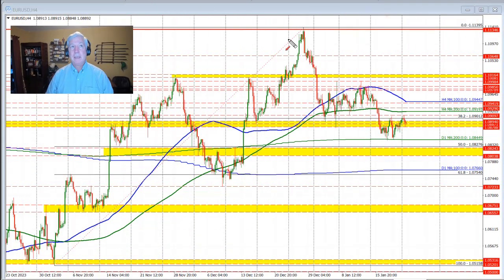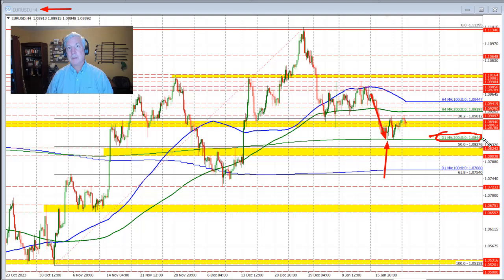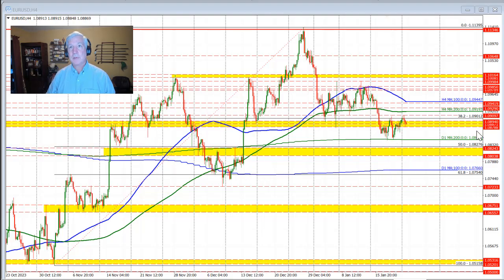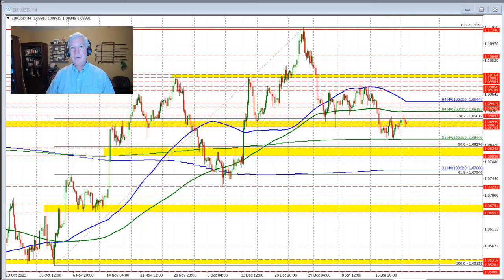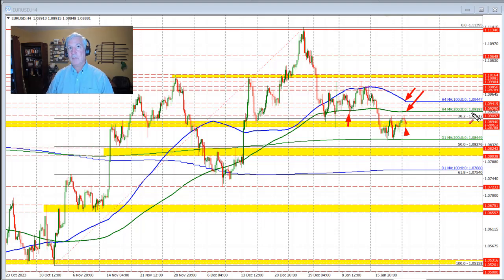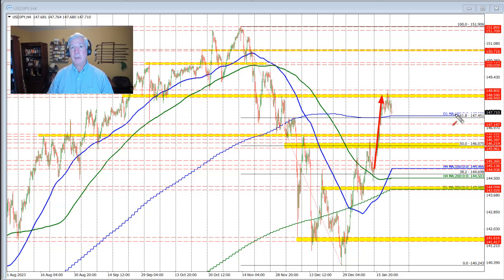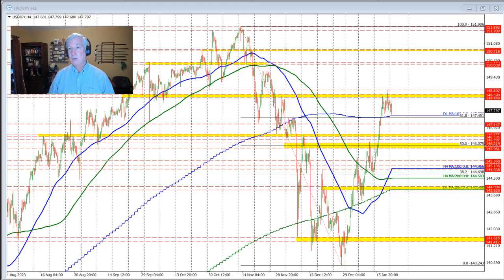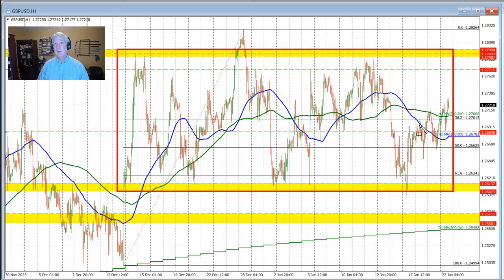Kickstart your FX trading with a technical look at the 3 major currencies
The week is off to a modest up-and-down start to trading in the 3 major currencies. What at the technical telling traders to start the US session?